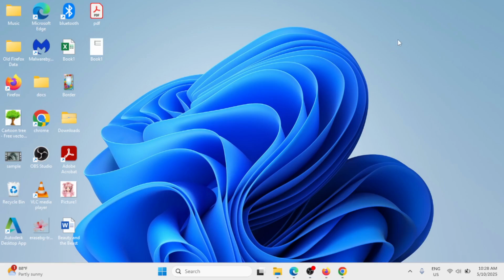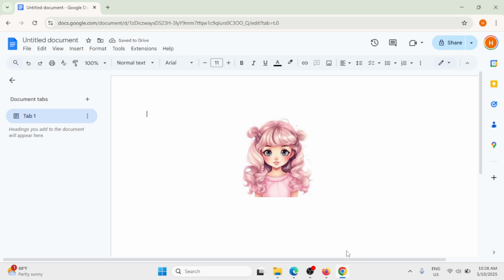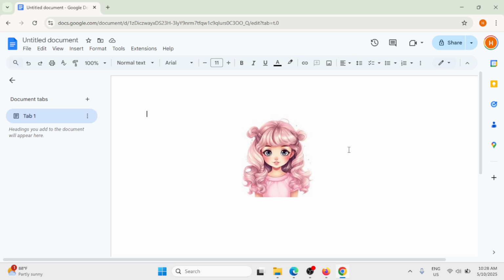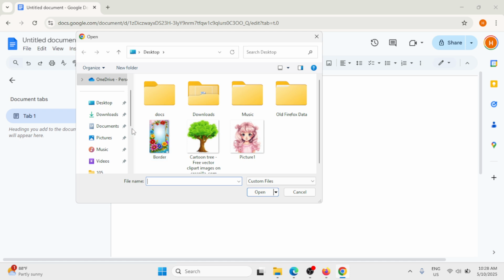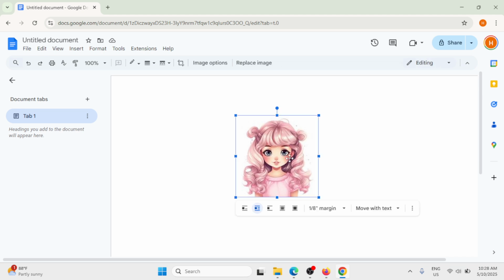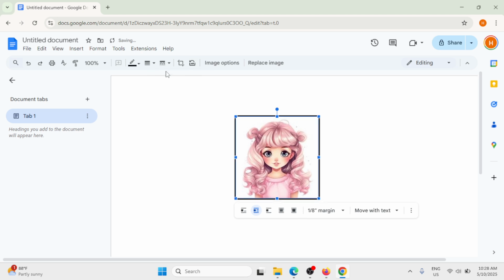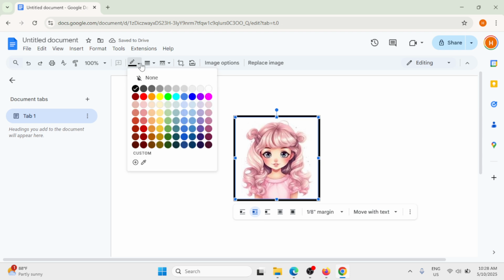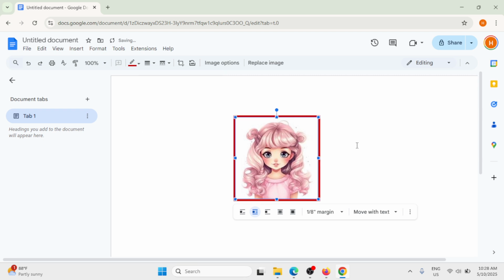How To EASILY Add A Border Around An Image In Google Docs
Learn how to easily add a border around an image in Google Docs with this quick tutorial.
Perfect for enhancing visuals and making images stand out.
Use built-in formatting tools to customize border style, color, and thickness.
Watch now and give your images a polished, professional look!